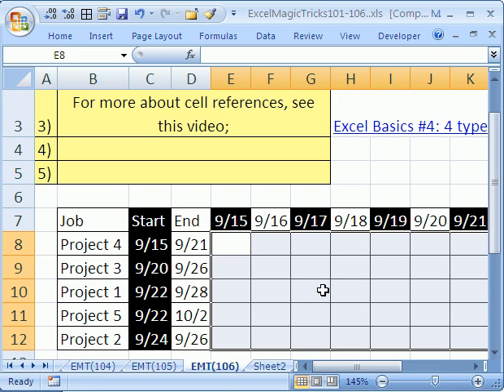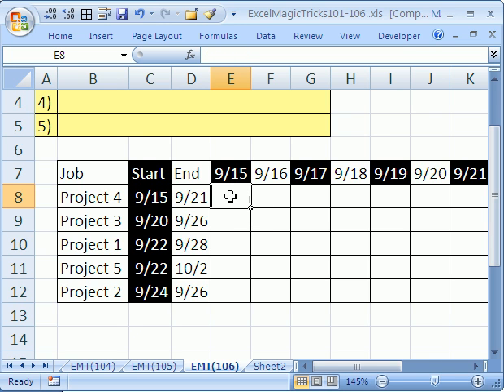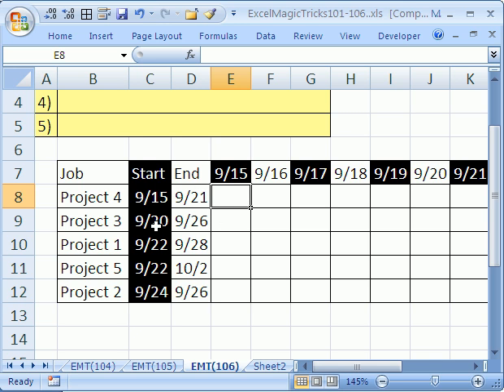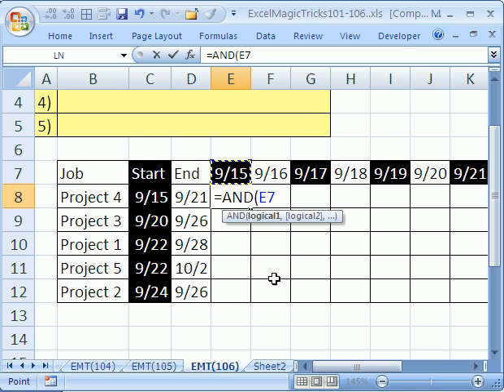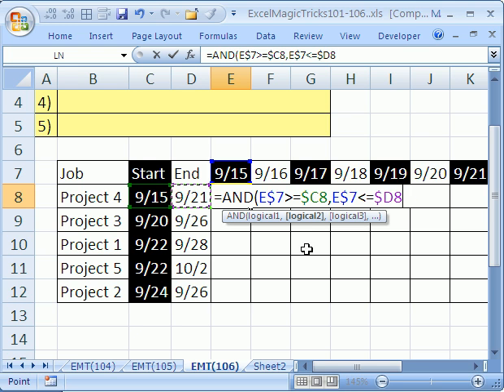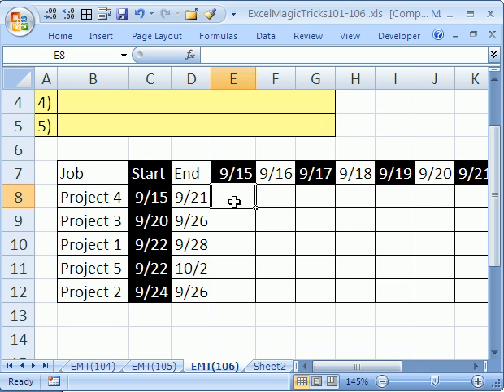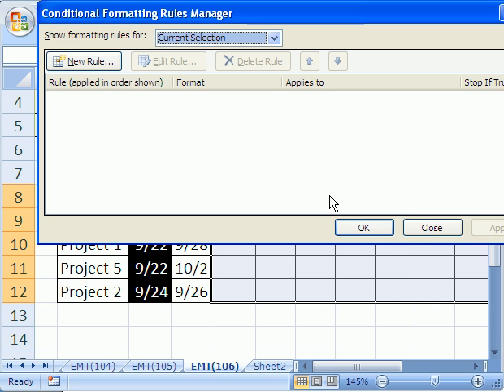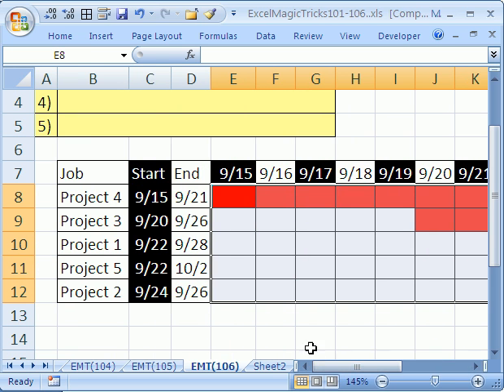Excel Magic Trick #106: Gantt Chart for Daily Schedule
See how to use Conditional Formatting, the AND function, and cell references to create a cell Gantt Chart for a daily schedule.